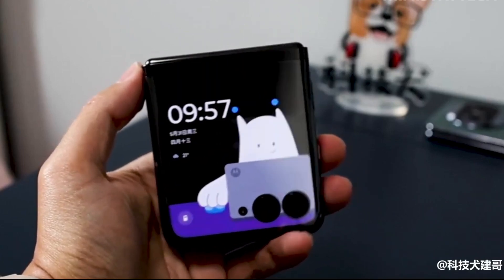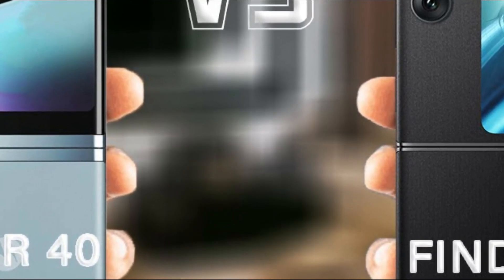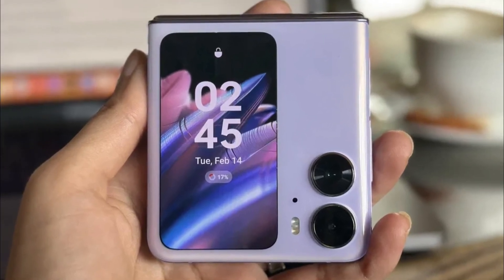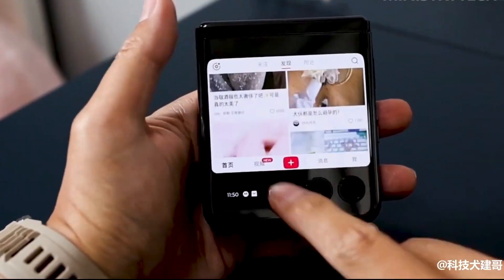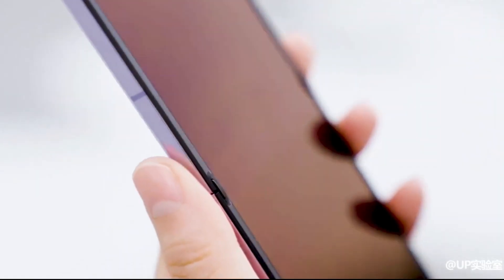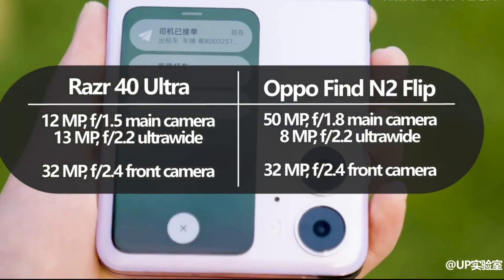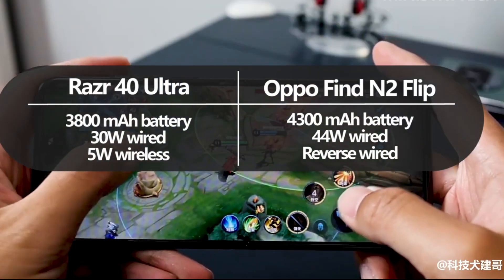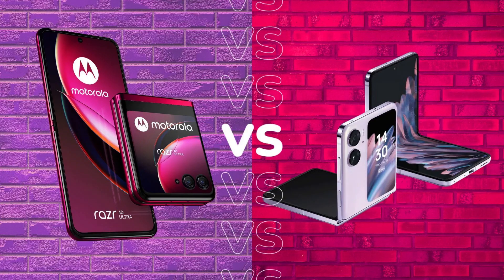Motorola Razr 40 Ultra vs Oppo Find N2 Flip : which One To Choose?